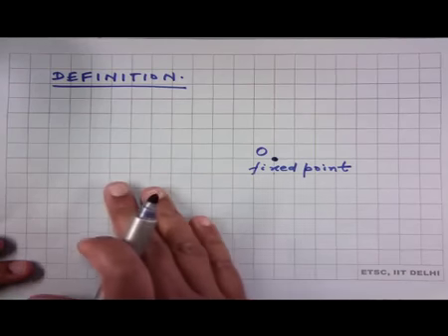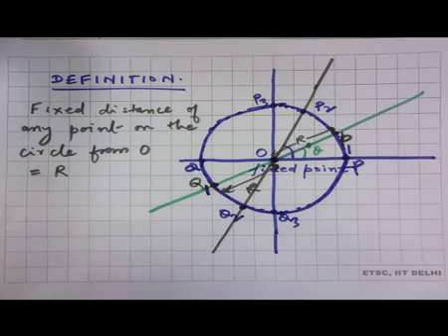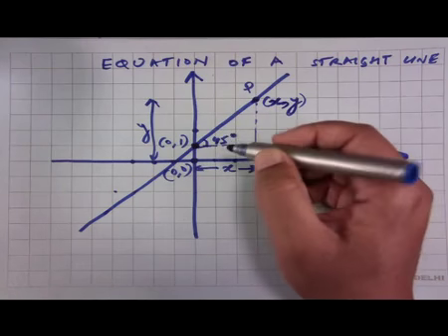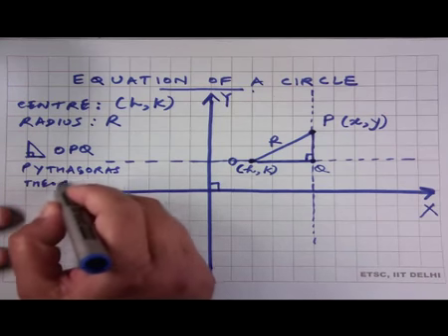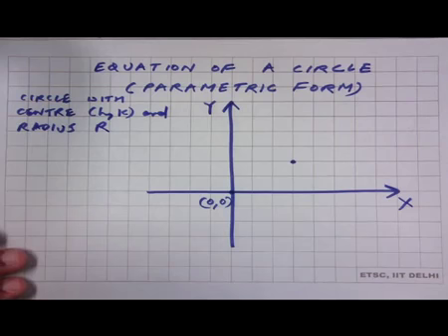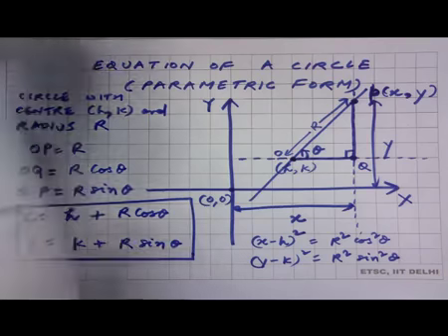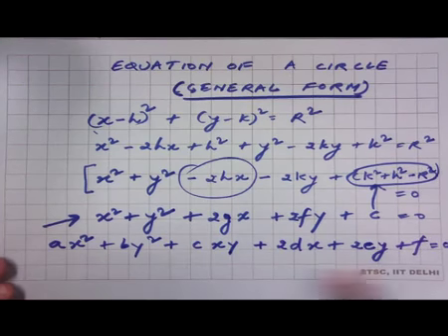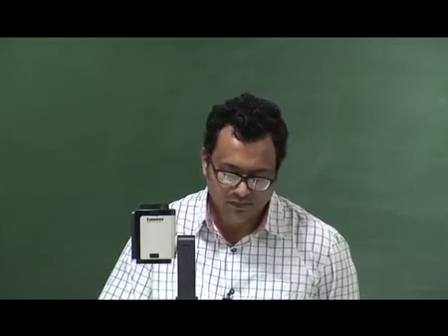Mathematics Class 11 Unit 12 Chapter 1 Circles L 1/13